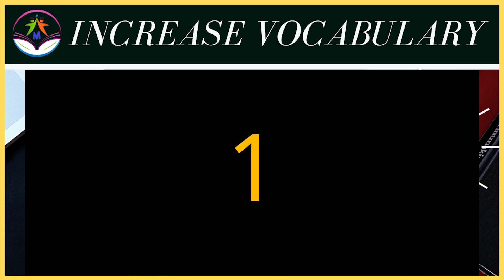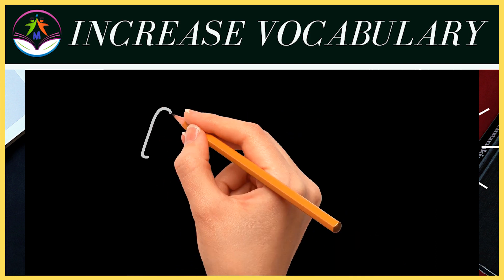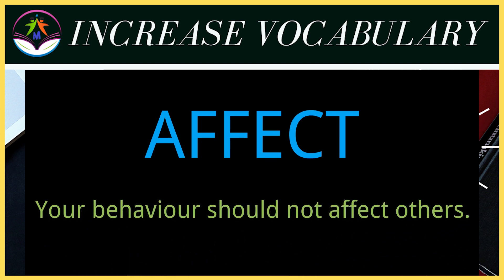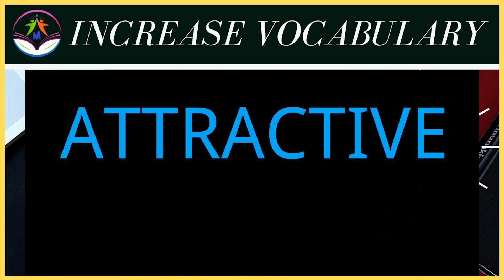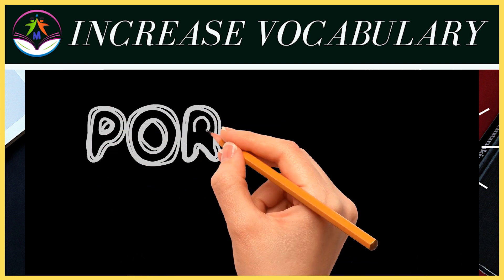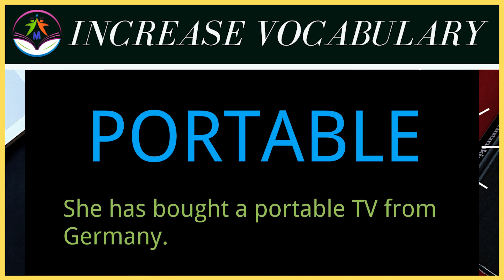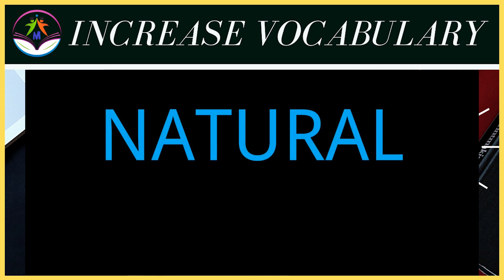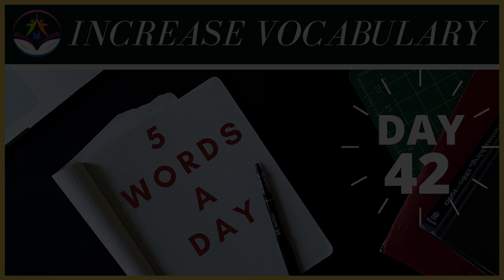Day 42 | 5 Words a Day | Increase Vocabulary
5 words a day to enhance your english.

0:00
0:23
0:41
1:09
1:35
2:06

eduMate - We Simplify Academics
tutoring gen-Next
We eduMates at this platform will be providing you the best videotutorials very often for all the possible Classes and Subjects.
In any of our video in future if you have any problem or any suggestions for us then please do tell, we will be pleased!

Video Created By :
Mandeep Deswal